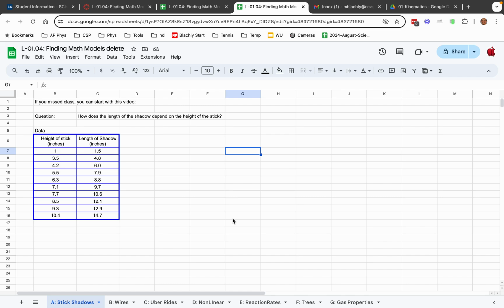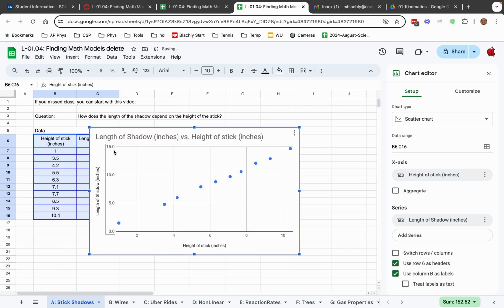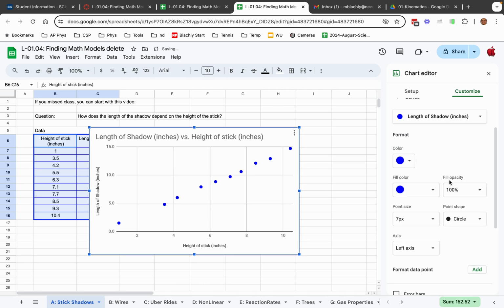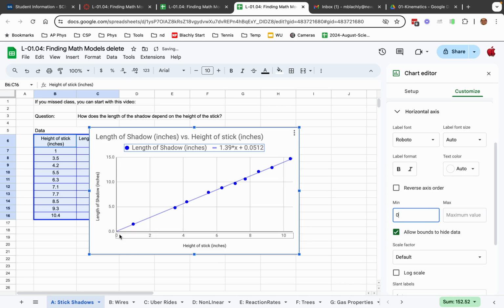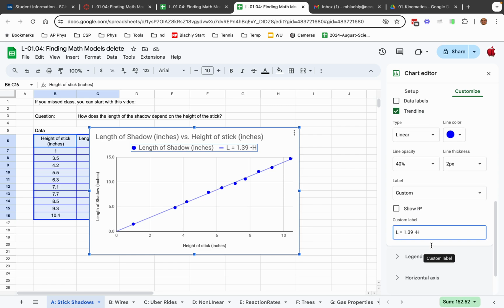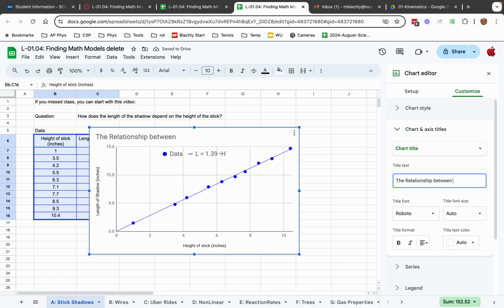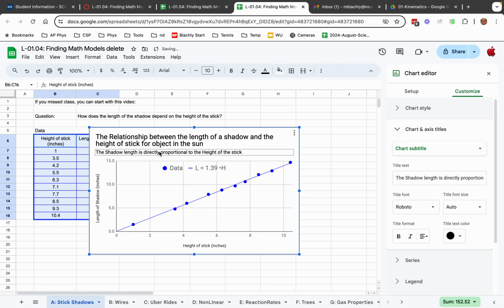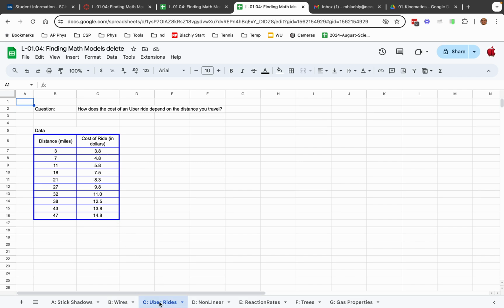Finding Math Models with a Scatter Plot